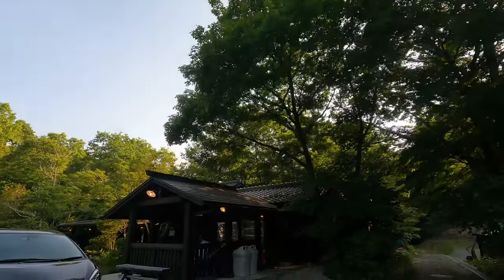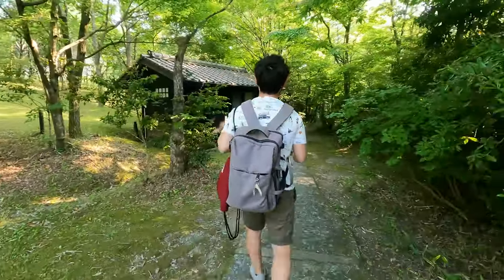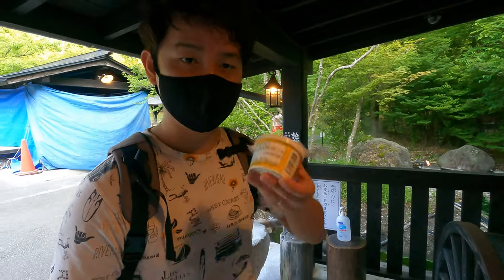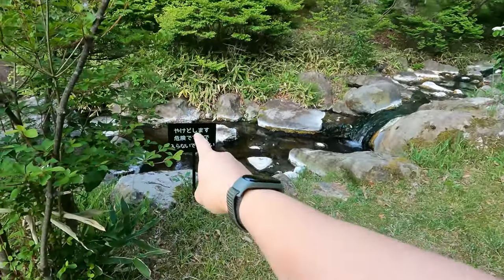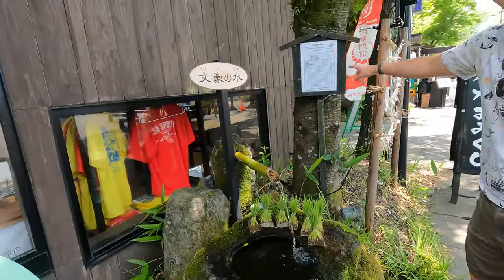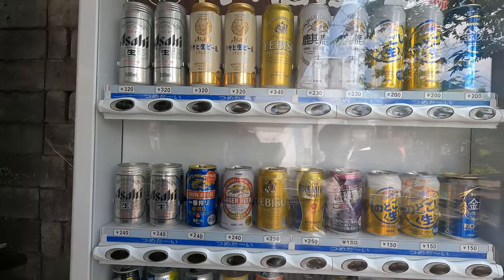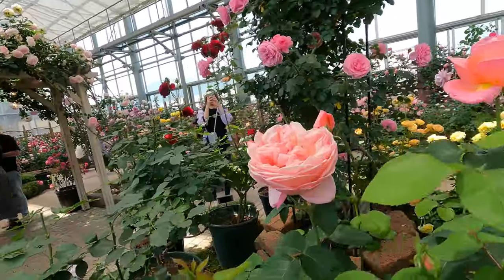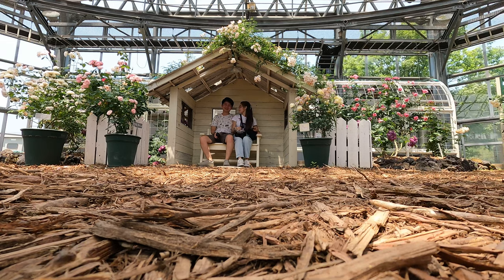What They Don't Tell You About OUTDOOR ONSEN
Welcome to this channel! In this channel, I will try to depict my life in Japan in a fun way.

ABOUT This Vlog: Living in Japan
Dipicting the life of 20 something years old man who lives his life in the south of Japan. A life full of nature, food, and often times Onsen, hot springs. The love and passion for this beautiful nation and the life outside of the "typical Japan" namely Tokyo.

Japan is so much than its Anime, Sushi and the glittering city streets. It is the people, it is the nature, it is the atmosphere. That I think is the true cool Japan.

COMING SOMEDAY